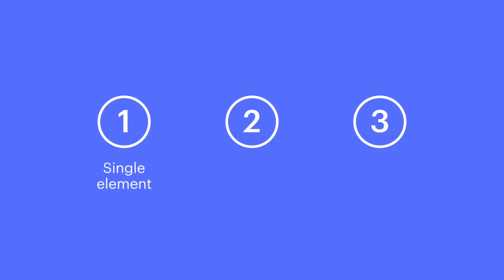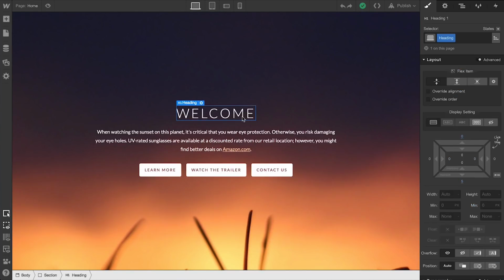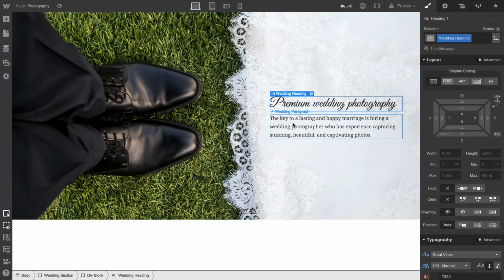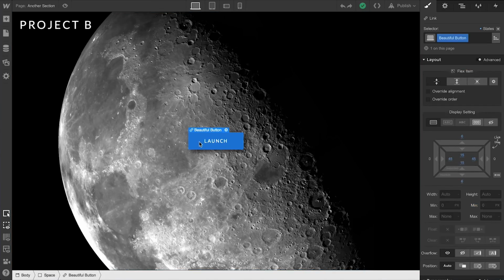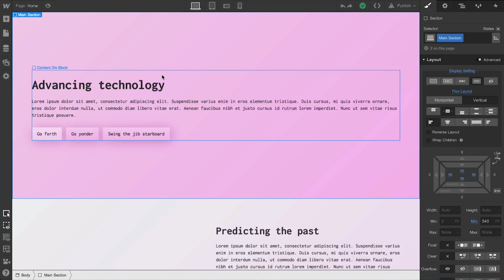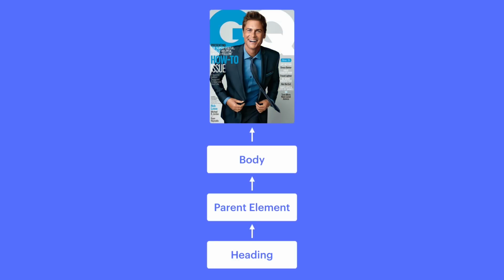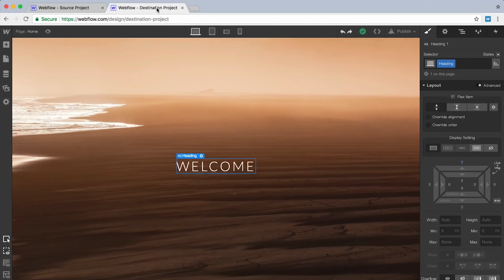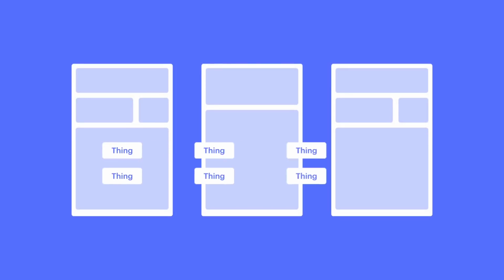Copying and pasting between projects — Webflow tutorial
Copying and pasting between projects lets you reuse elements, layouts, styles, interactions, and other content, saving you time and helping maintain consistency across sites.